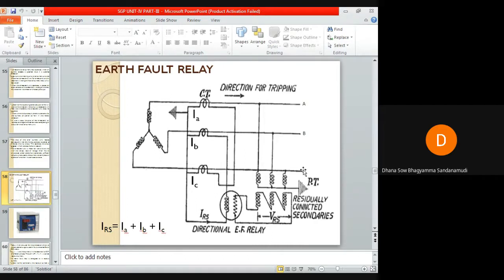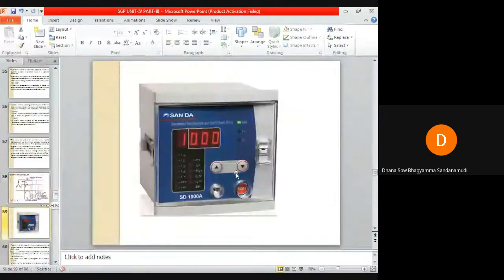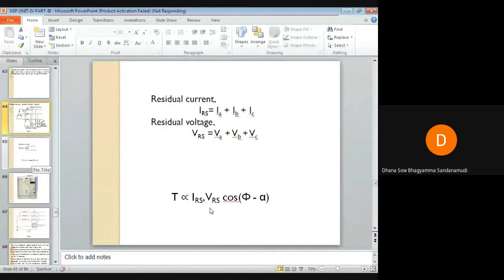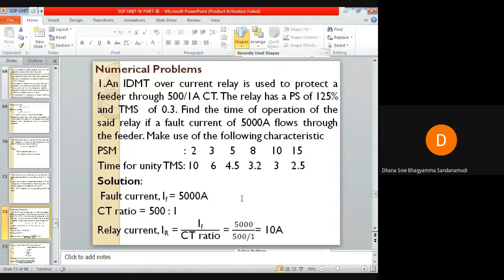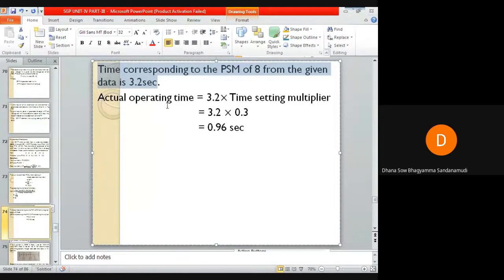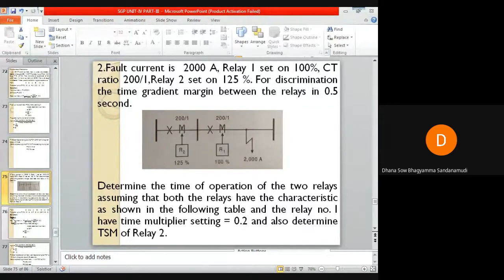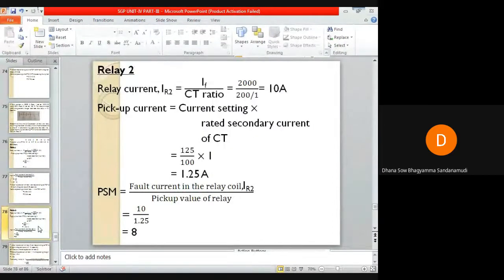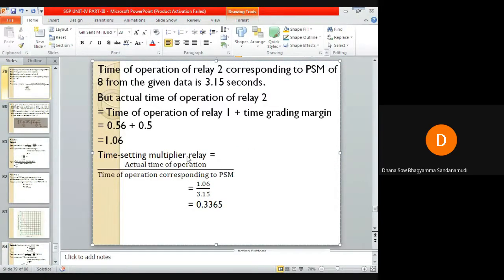EARTH FAULT RELAY,NUMERICAL PROBLEMS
This video will help you understand earth fault relays with numerical problems. Learn how to troubleshoot electrical faults with this informative tutorial.